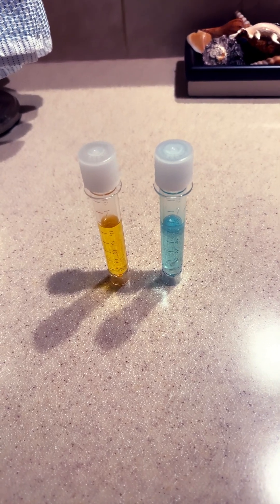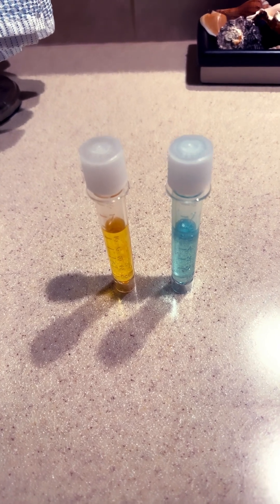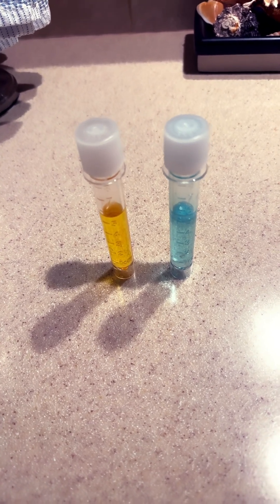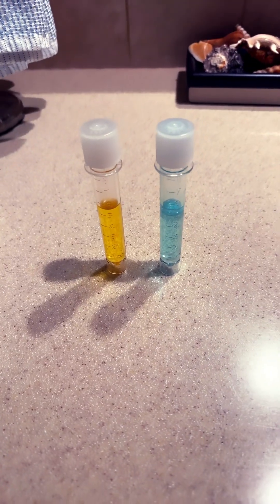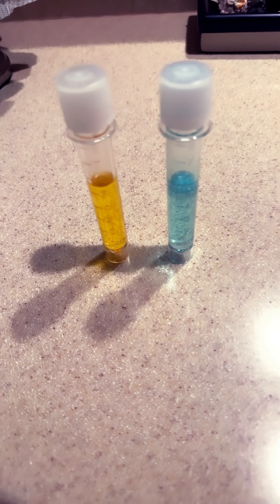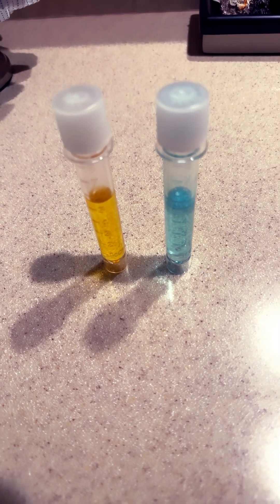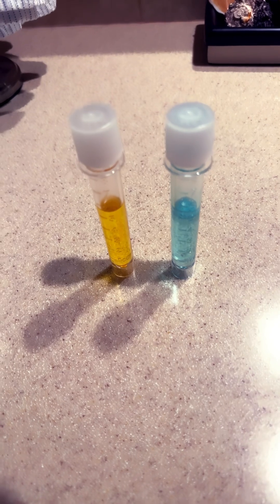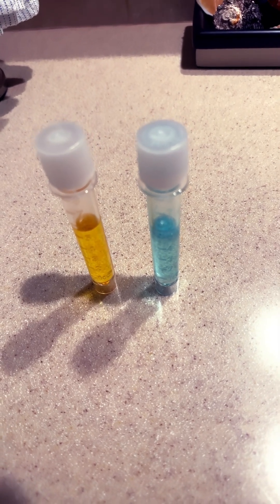Aquarium Water Parameter readings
What a perfect Ammonia and Nitrite Reading Should Look like for a healthy Aquarium